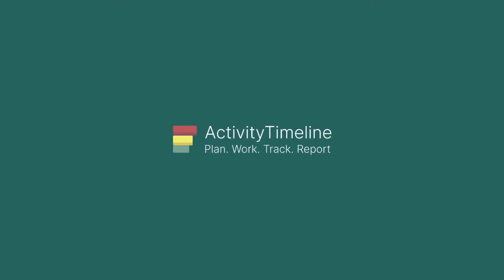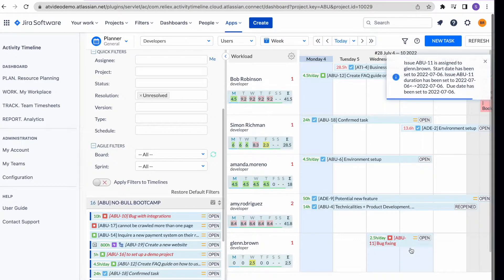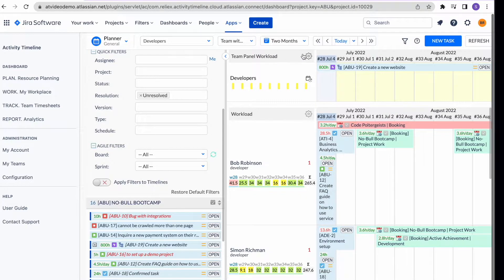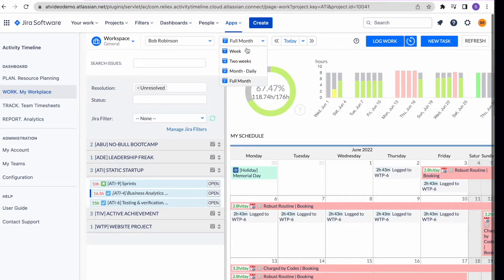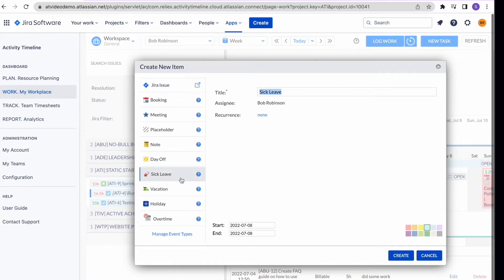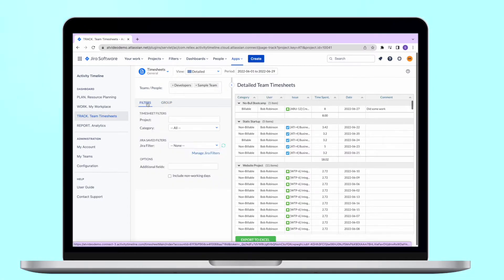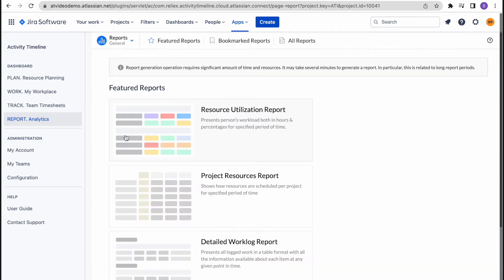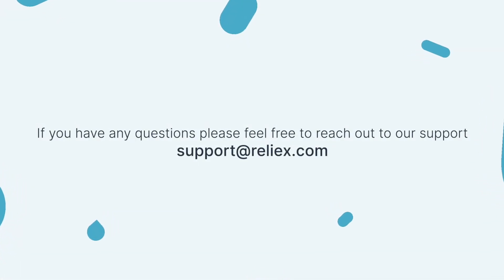What is Activity Timeline: Capacity Planning & Timesheet Reports for Jira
Stay on top of your resources and projects with Activity Timeline for Jira! With our easy-to-use Capacity Planning & Time Tracking extension for Jira, you can keep track of available capacity and generate utilization reports to make sure tasks are allocated correctly. Make smarter decisions faster – try out Activity Timeline with a free 30-day trial today!